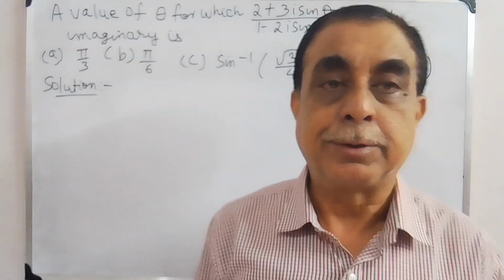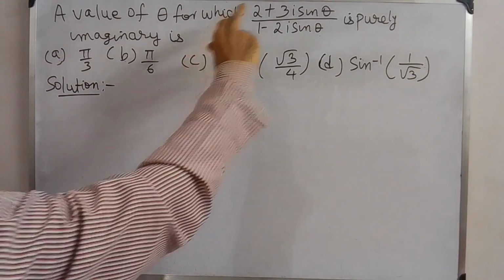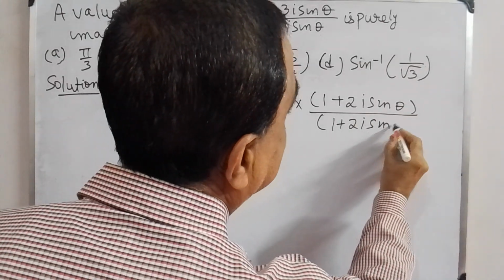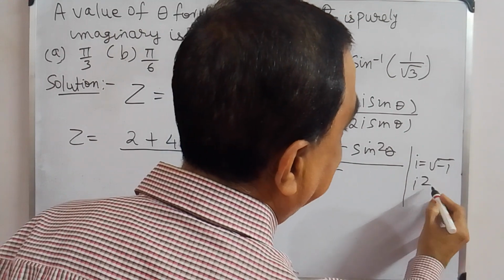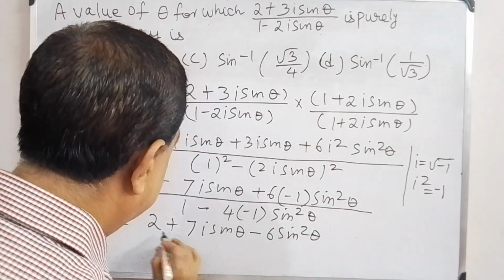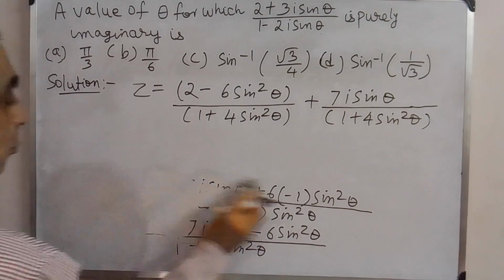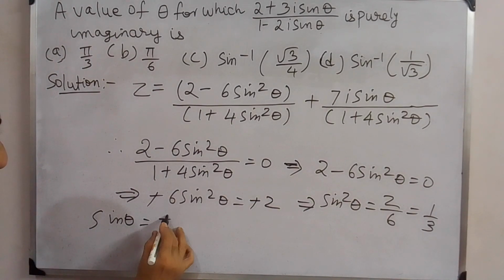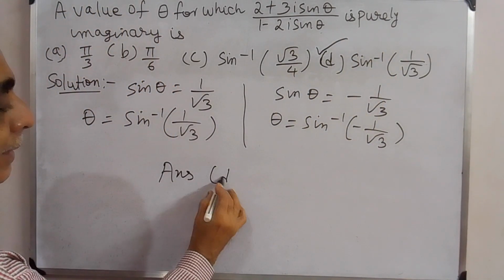JEE Mains 2016.